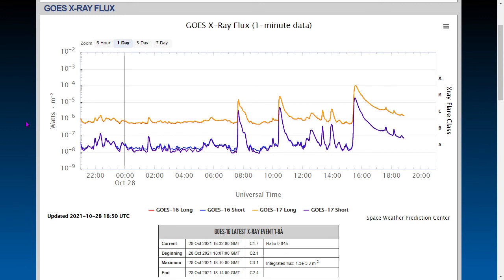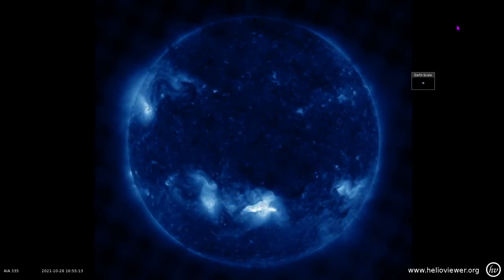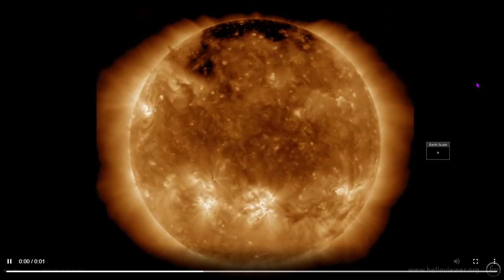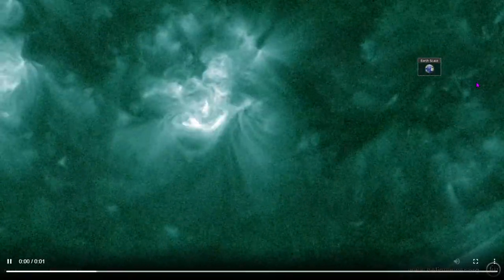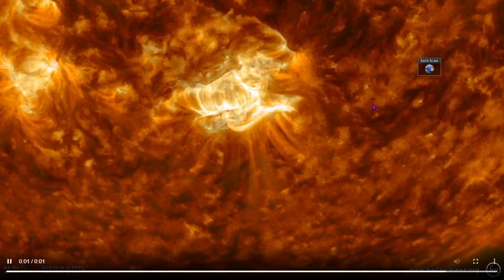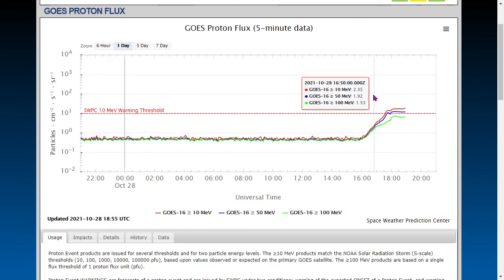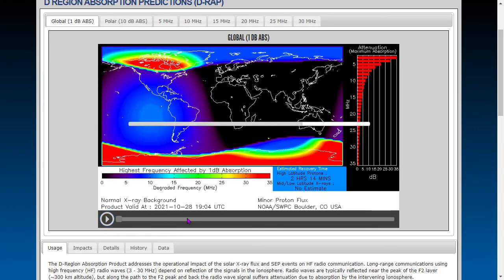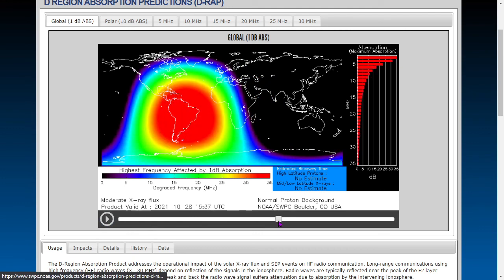CME Has ALREADY Impacted Earth, Major CME Impact Impending. SUPPLEMENTAL! Aurorae to Follow!